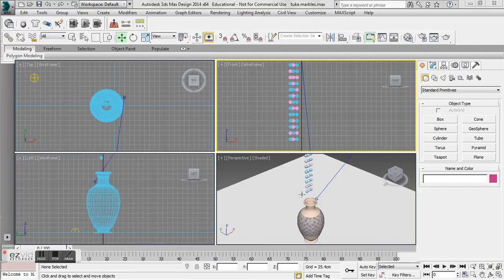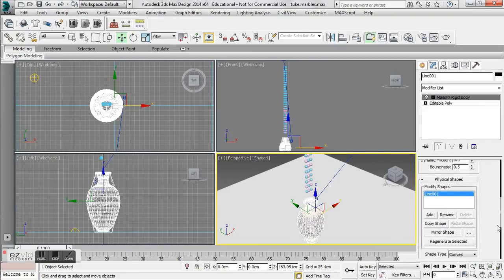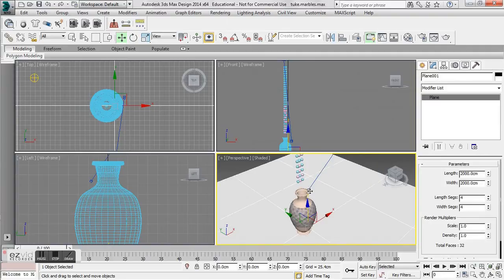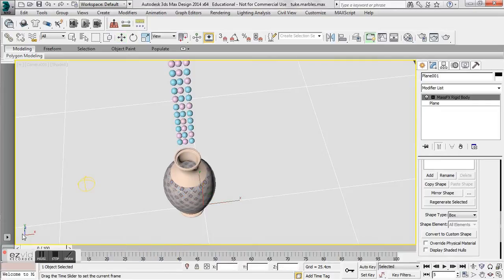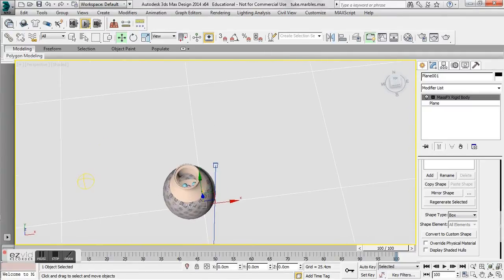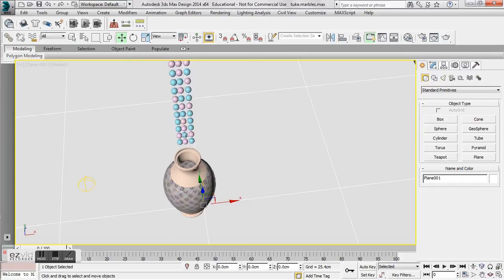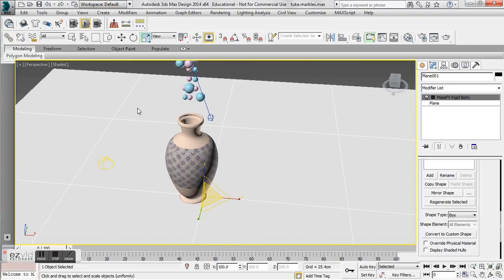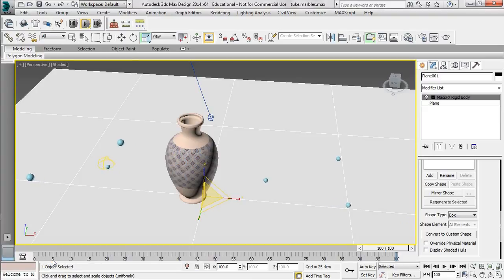3ds Max: Mass FX Reactor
Marbles falling into a vase